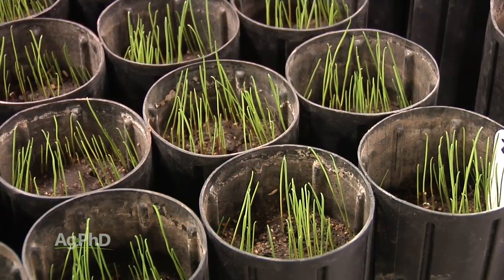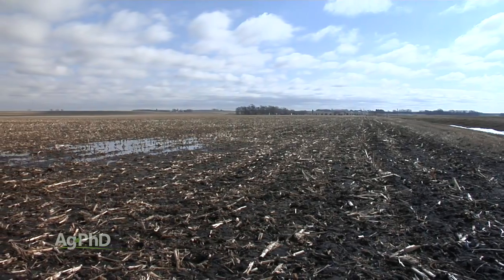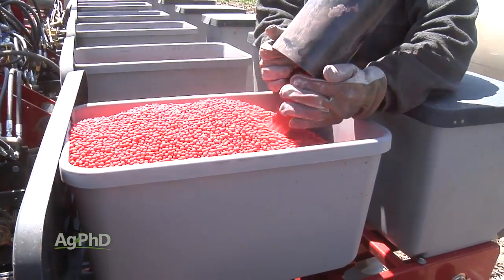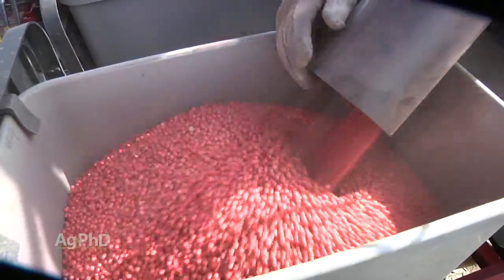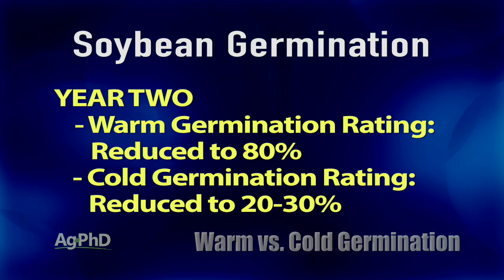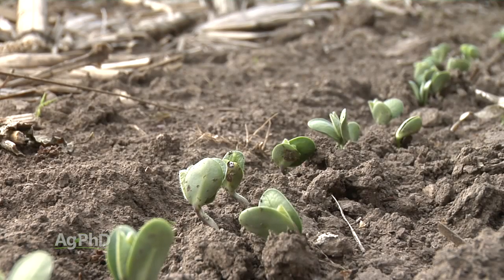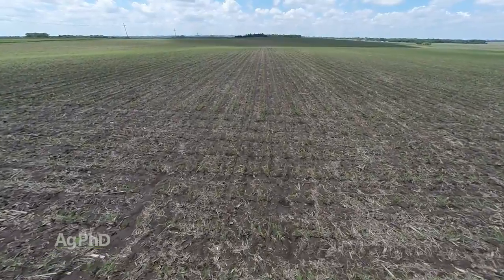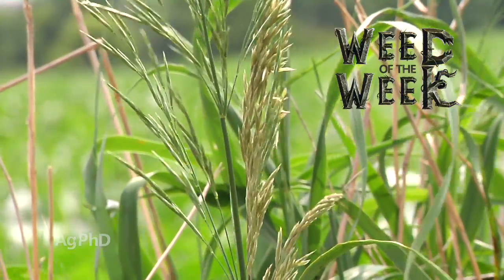Farm Basics #933 - Warm v Cold Germination (Air Date 2/21/16)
Brian and Darren Hefty explain the difference between warm and cold germination ratings for crop seed.